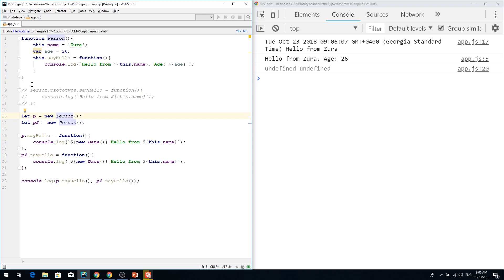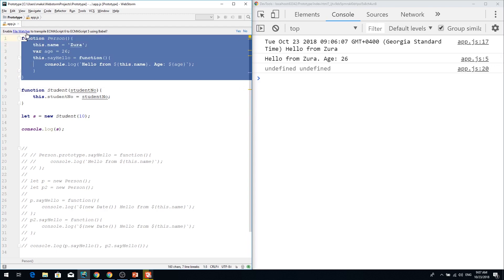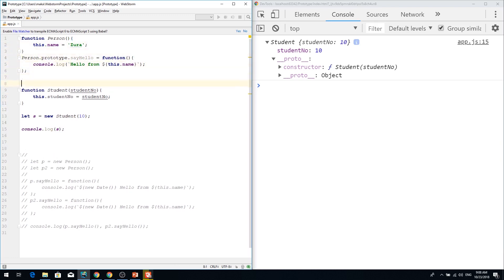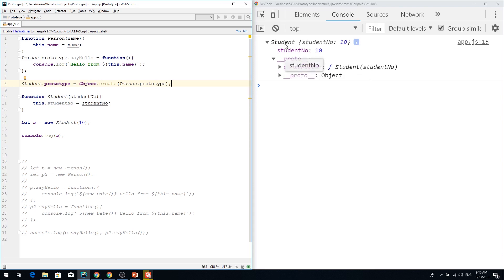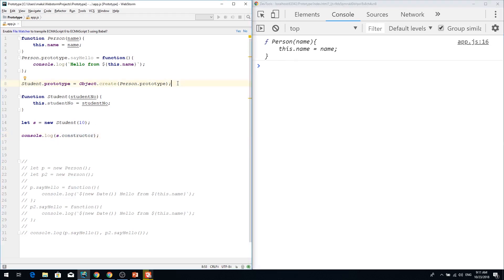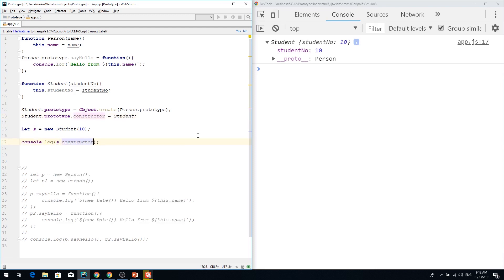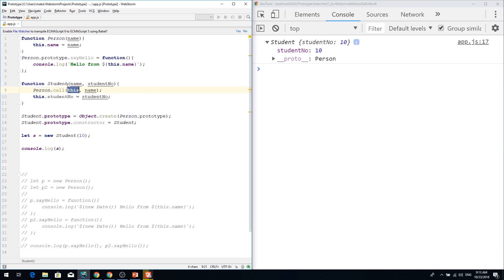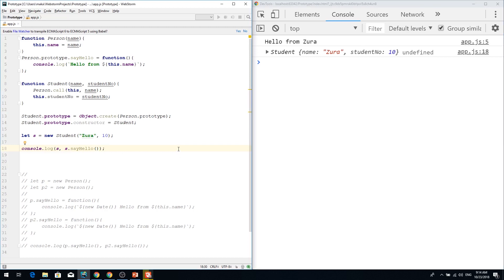OOP in javascript Part 2 - Inheritance, Extending "classes" using prototype in ES5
The video explains how you can extend javascript "classes" using prototypal inheritance and retain constructor property.